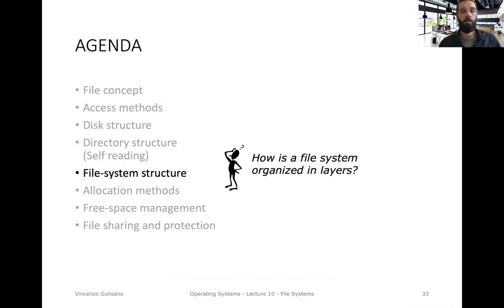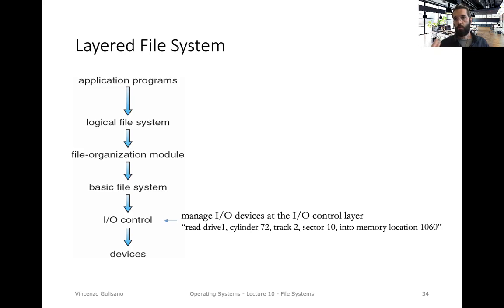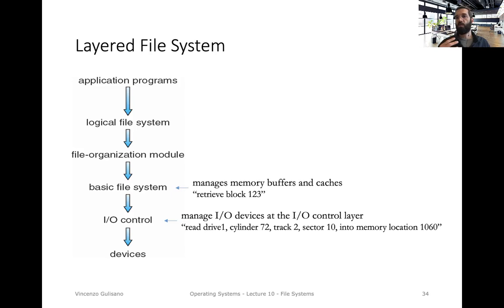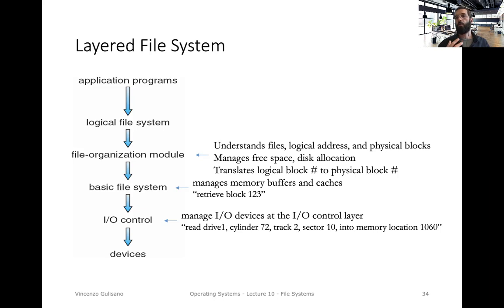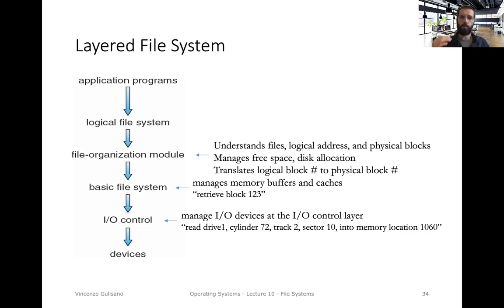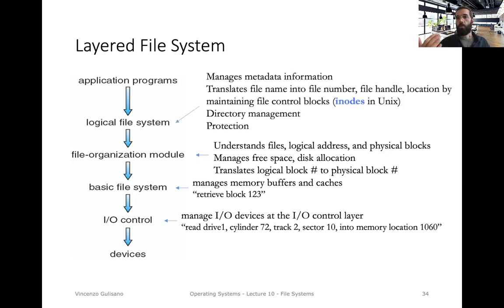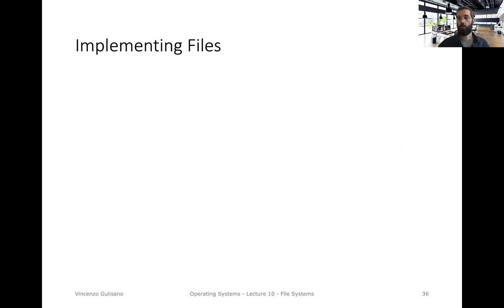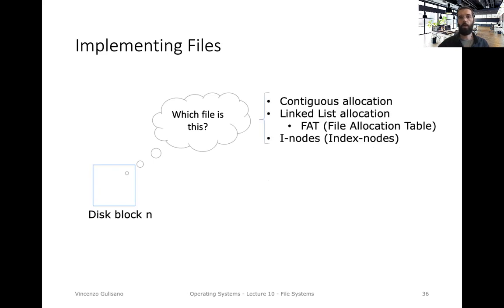File Systems - Part 04 - File system structure